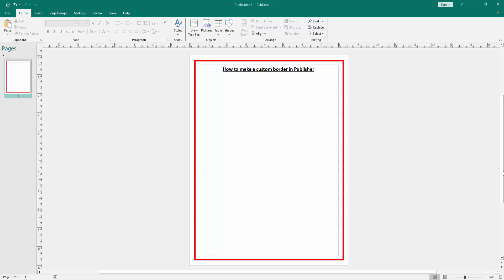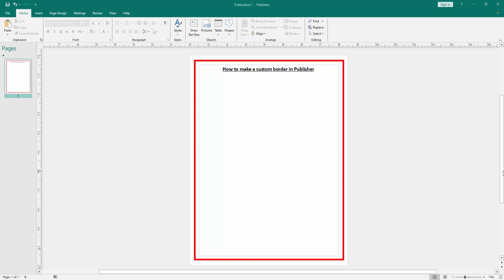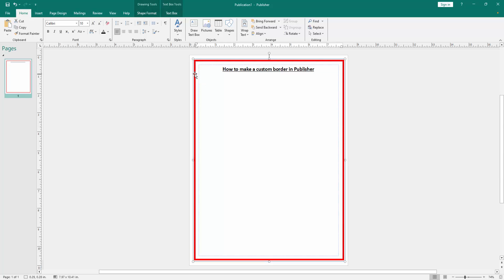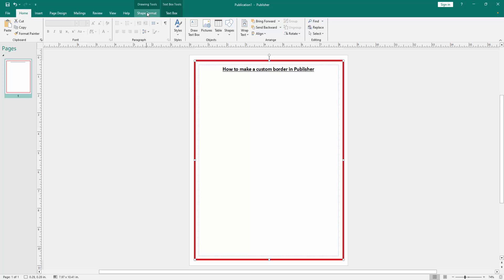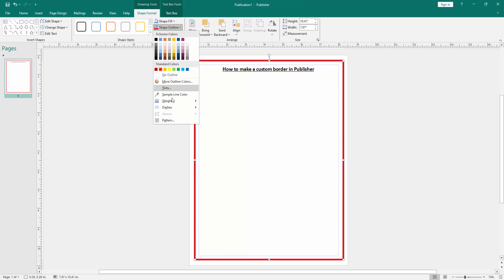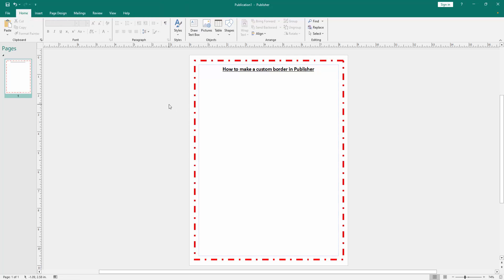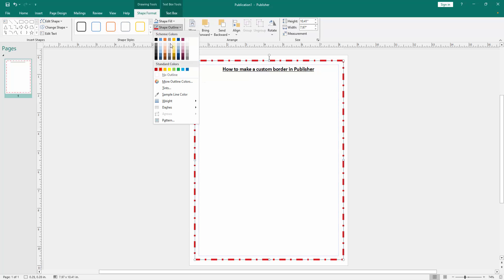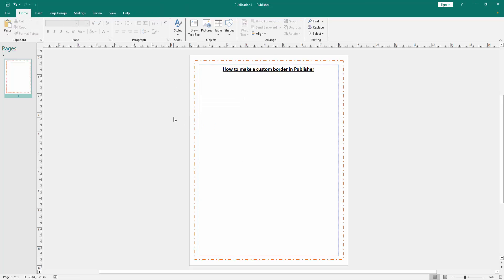How to make a custom border in Publisher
Assalamu Walaikum,
In this video I will show you, How to make a custom border in Publisher.  Let's get started.